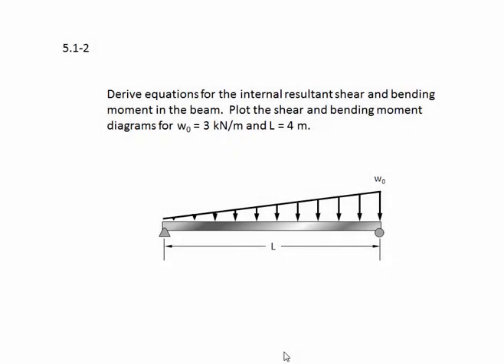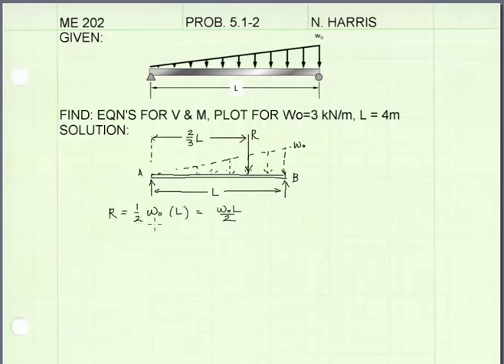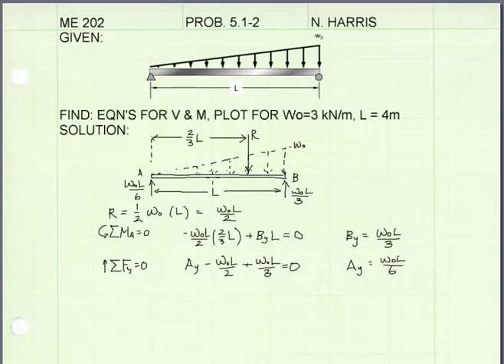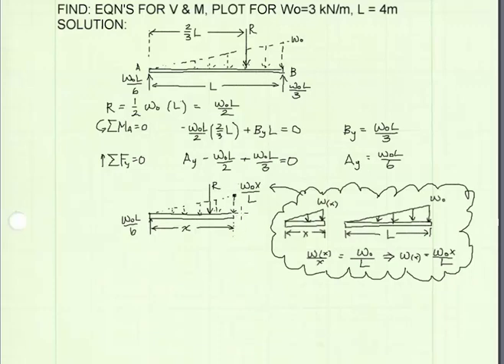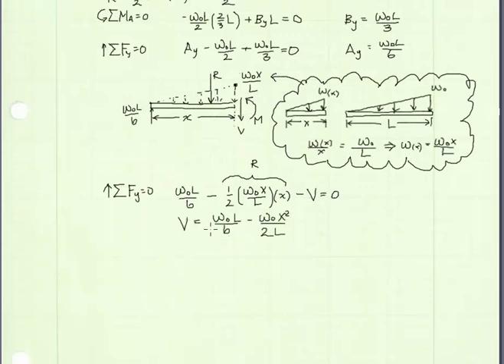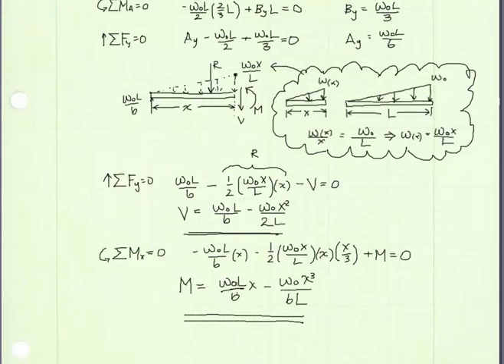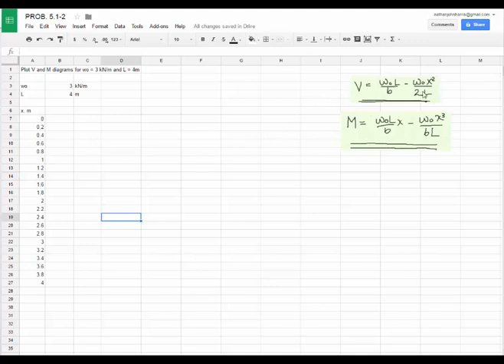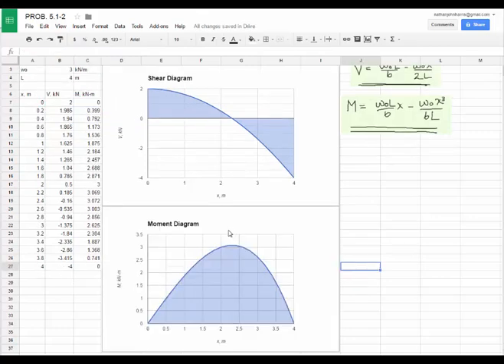05.1-2 Shear and moment diagrams by direct equation - EXAMPLE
Example Problem:
Derive equations for the internal resultant shear and bending moment in the beam.  Plot the shear and bending moment diagrams.